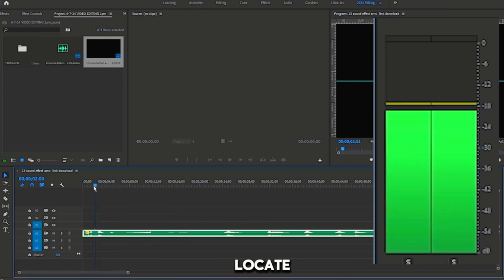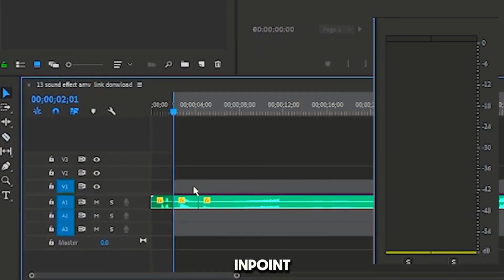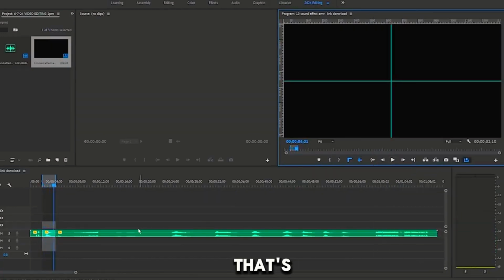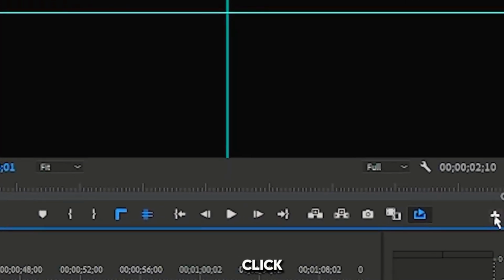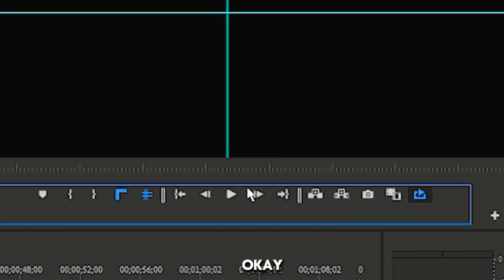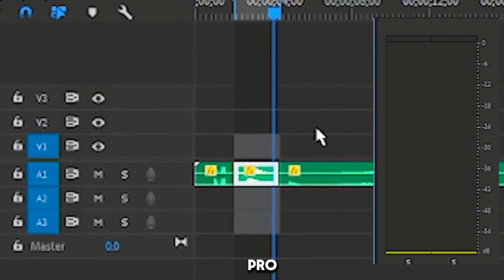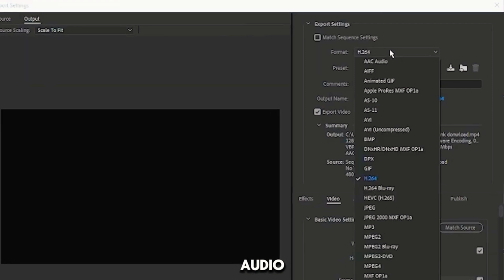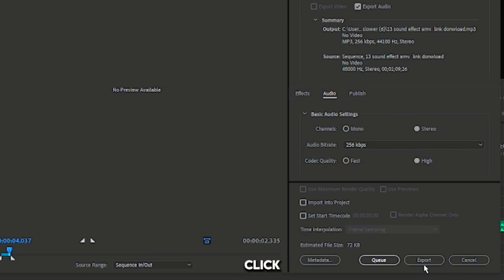How To Export Part Audio in Adobe Premiere Pro (Step by Step Guide – Full Tutorial)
In today's tutorial I will show you and walk you through how to export a part of the audio or mp3 in popular online video editing software adobe premiere pro cc completely for free.